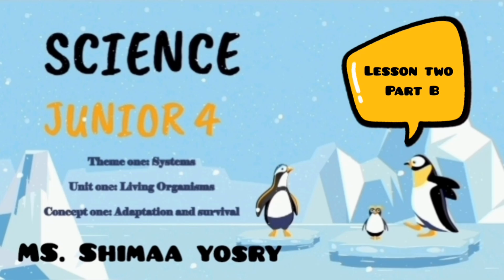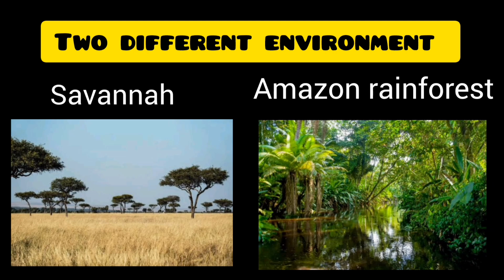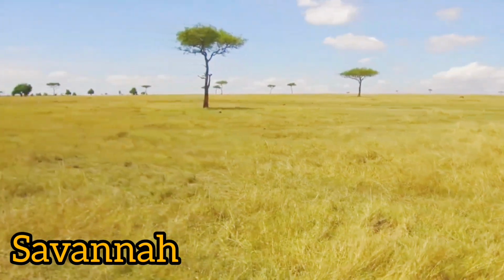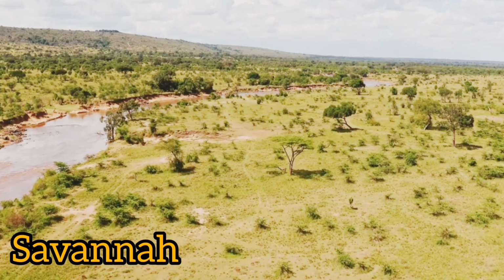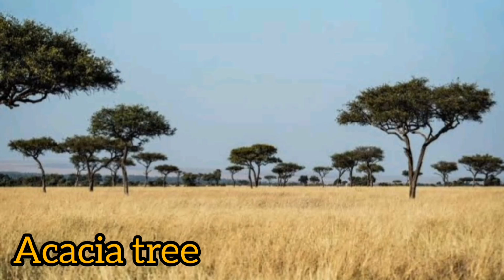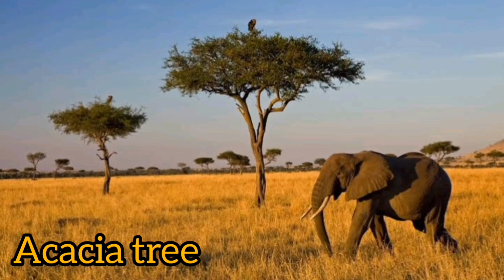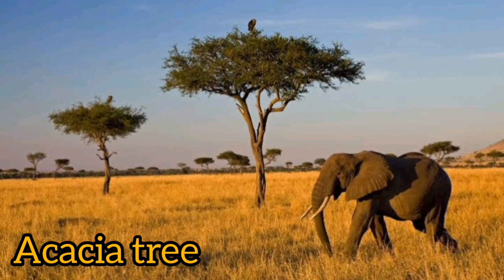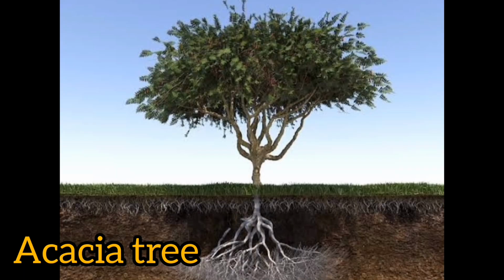Plant Adaptations | Science | grade 4 | Unit one | Concept one | lesson two | Part B | p1 | 2025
Science grade 4 first term 2025
unit one - concept one - lesson Two _ part B
P1
Plant Adaptations

شرح ساينس جونيور 4 _ الصف الرابع الابتدائي _ التيرم الأول 👩🏻‍🔬

Good luck 🩷👍🏻
MS\ Shimaa Yosry